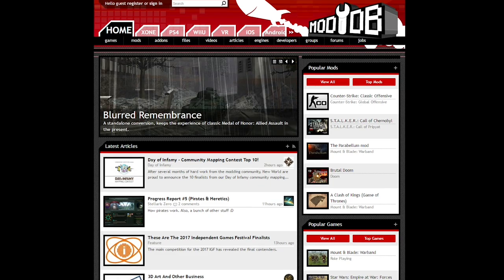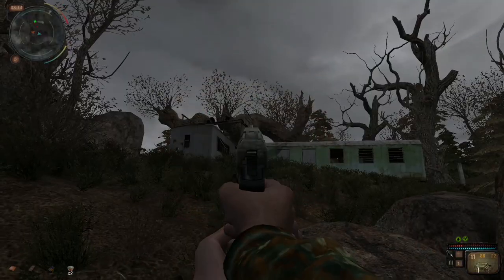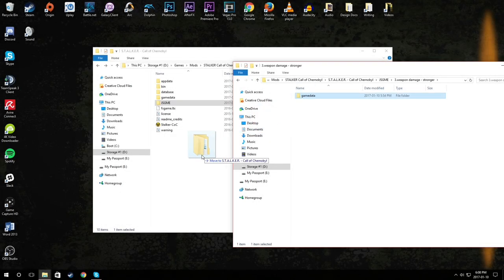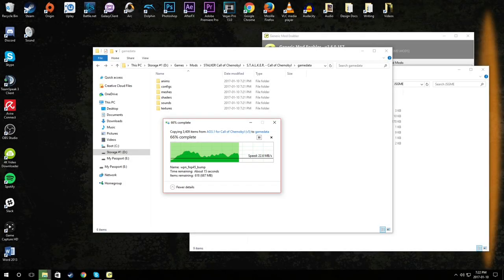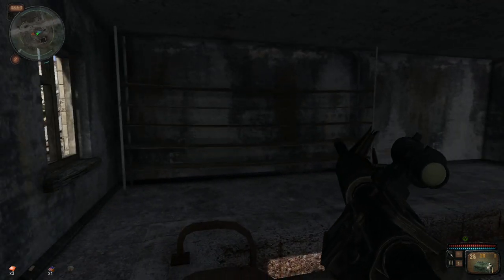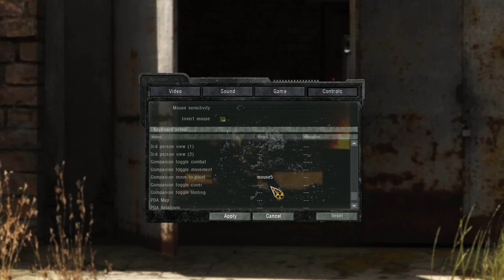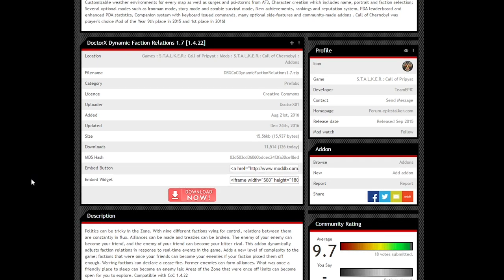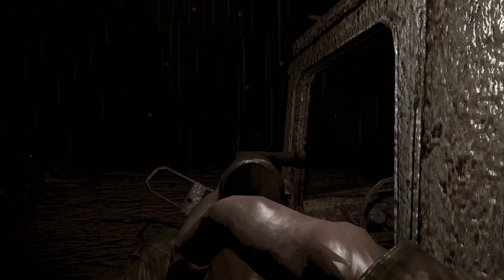Modding the Post-Apocalypse | S.T.A.L.K.E.R. Call of Chernobyl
Written, Voiced, and Edited by Lucas Raycevick